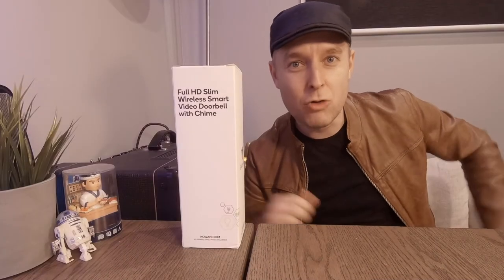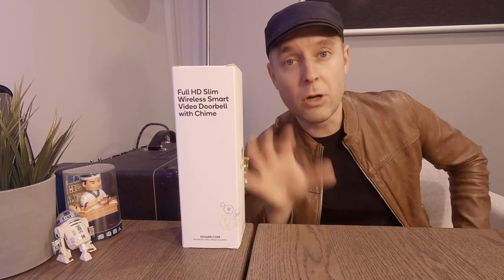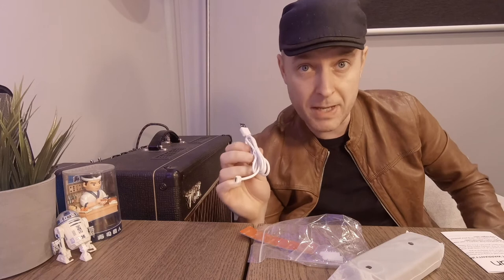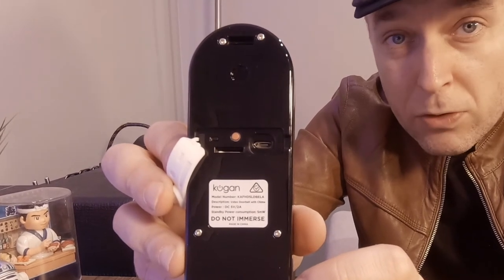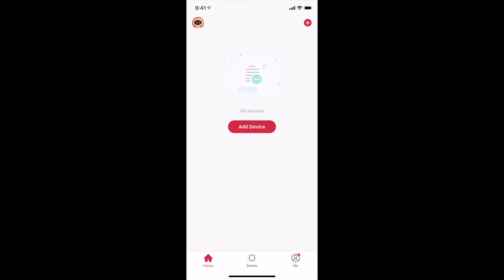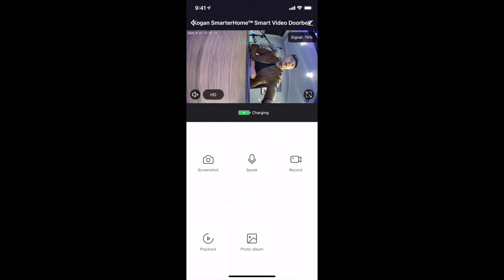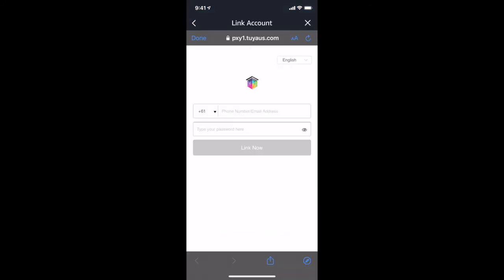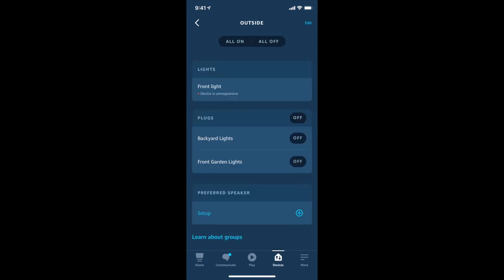Kogan SmarterHome Doorbell | The BEST BUDGET Video Doorbell - [Unboxing & Setup]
Let's talk about the BEST BUDGET Video Doorbell. We'll look at the Kogan SmarterHome Video Doorbell. This doorbell is available from the Kogan website.